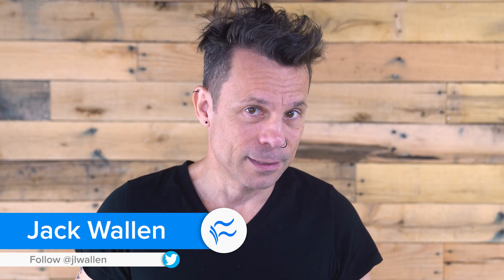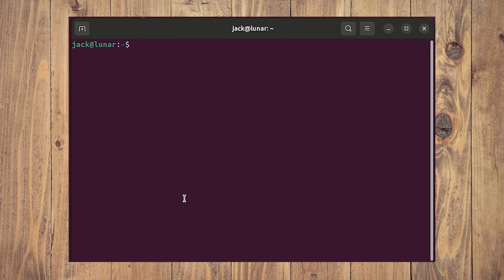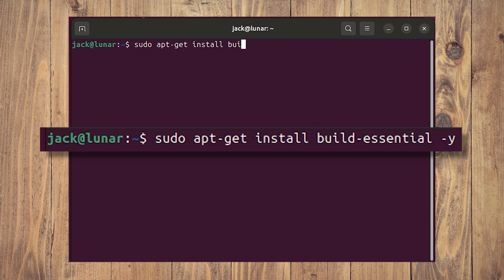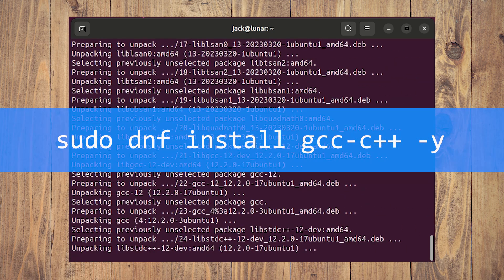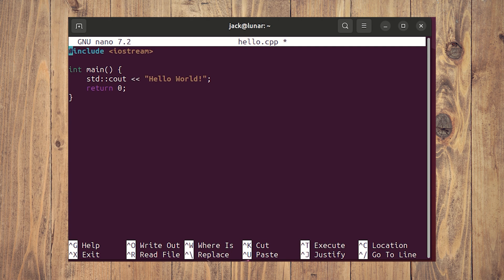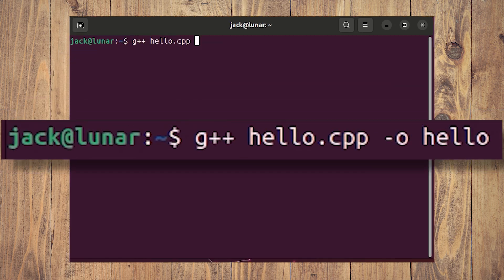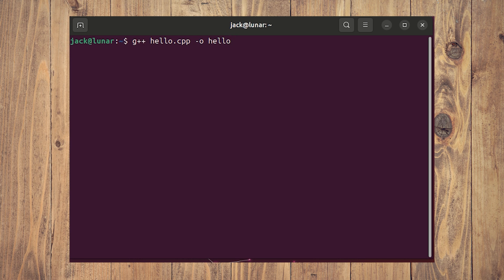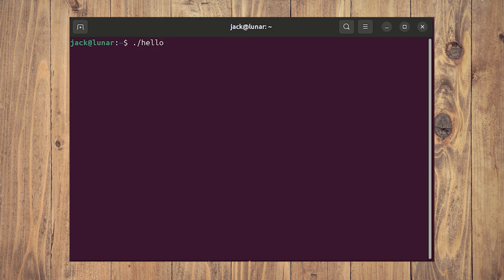How to Compile a C++ Program on Linux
Today, I want to show you how to compile a C++ program on Linux. I'll demonstrate on Ubuntu Desktop 23.04 and will use the tried and true Hello, World! app as an example. The first thing you must do is install the necessary software to allow you to build C++ programs.

Here is the code** for Hello World:

# include (less than)iostream(greater than)

int main() {
    std::cout (less than)(less than) "Hello World!";
    return 0;

**angled brackets aren't allowed in YouTube descriptions so they've been replaced with (less than) and (greater than)

➤ CHAPTERS
0:00 - Intro
0:14 - Tutorial
1:28 - Visit our Website!

Written and Hosted by: Jack Wallen